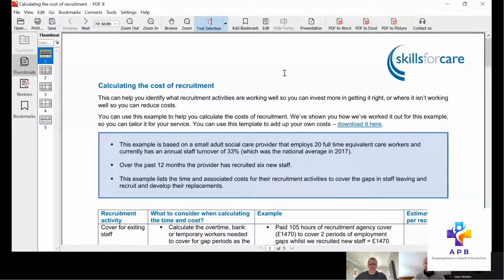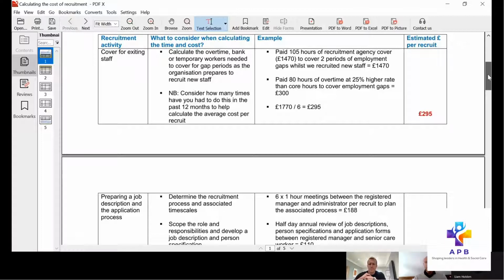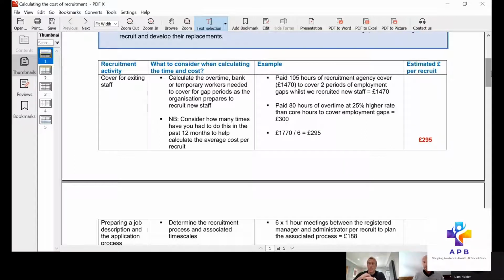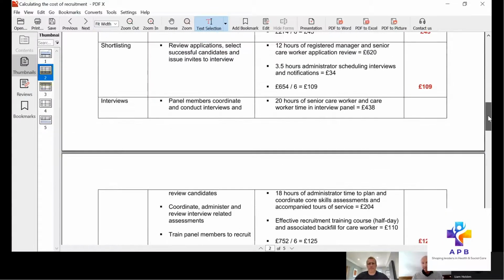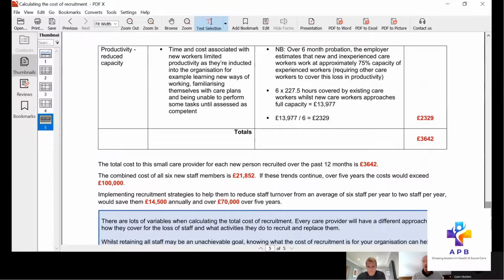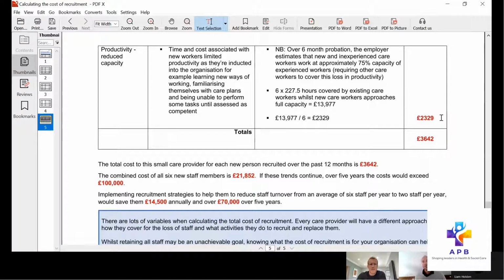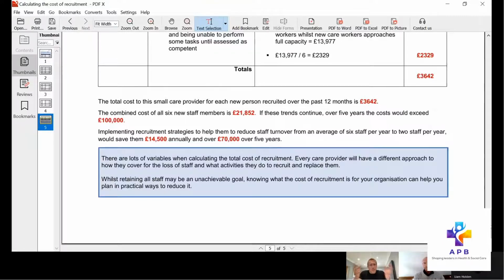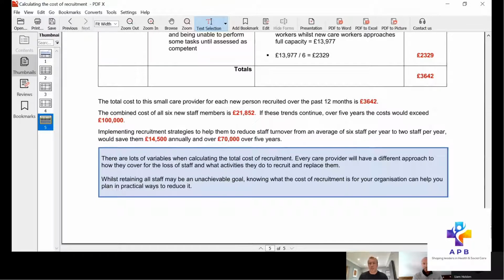The true cost of recruitment in Health & Social Care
In this short video Paddy & Adam discuss the true costs of recruitment in Health & Social Care. Looking beyond salaries and associated costs by delving into the work that falls to others during the period between someone leaving a service and the new recruit joining, then being trained to a competent level.